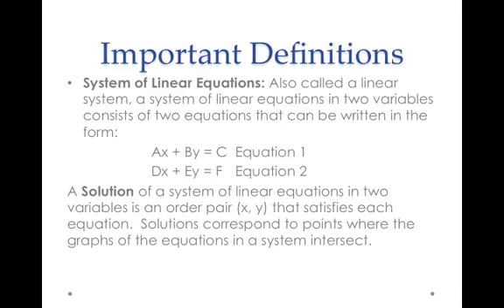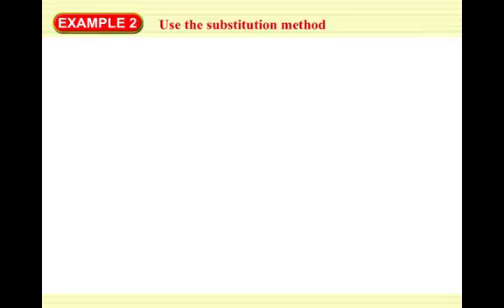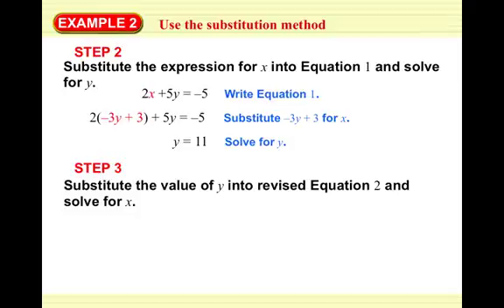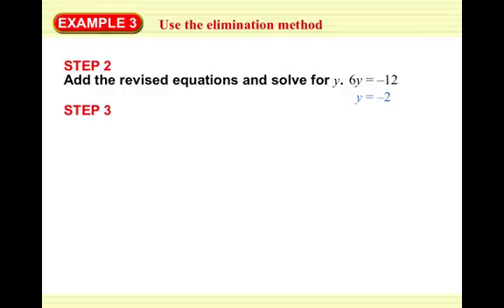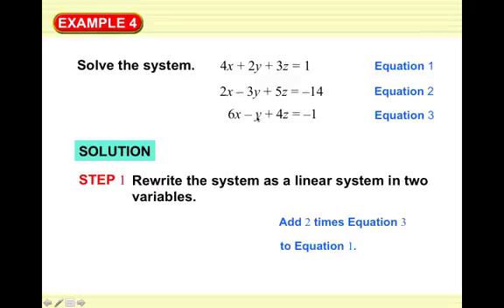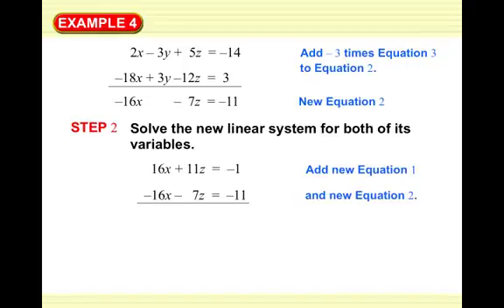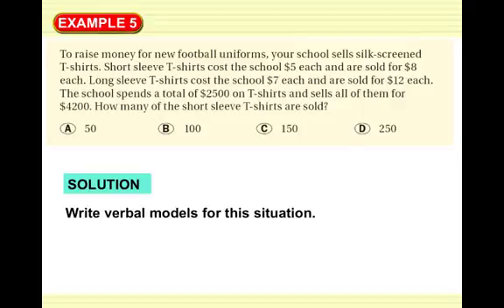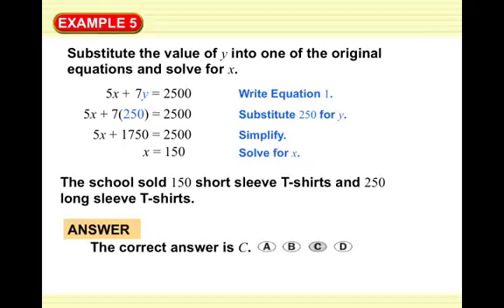FM 2.1 Systems Video.mp4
Table of Contents:

00:01 - FM Lesson 2.1
00:07 - Objective
00:11 - Important Definitions
00:33 - Important Definitions
00:41 - Important Definitions
01:00 -
01:17 -
01:54 -
02:28 -
03:55 -
05:05 -
05:12 -
05:12 -
05:22 -
06:33 -
06:37 -
06:46 -
07:26 -
07:53 -
10:30 -
10:45 -
10:49 -
12:49 -
13:09 -
13:10 -
13:17 -
13:53 -
14:14 -
14:14 -
14:31 -
15:39 -